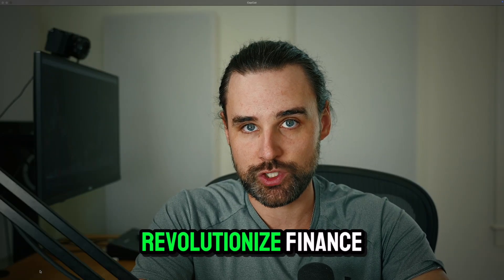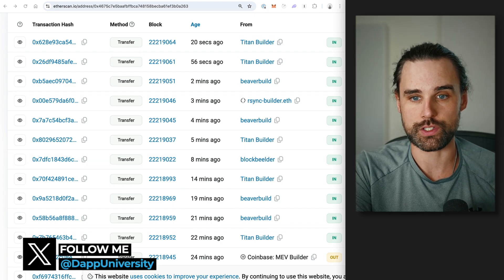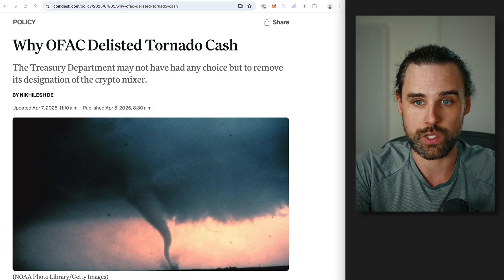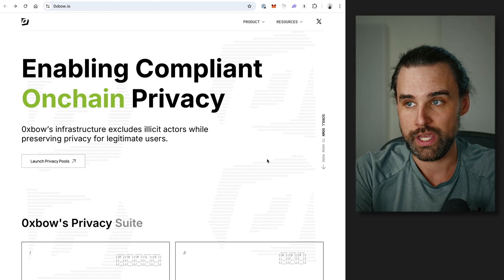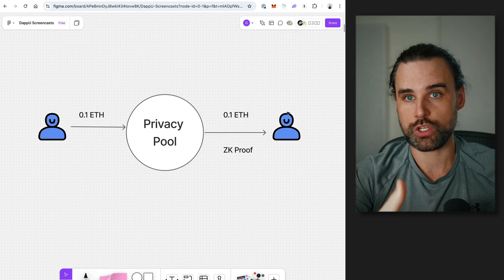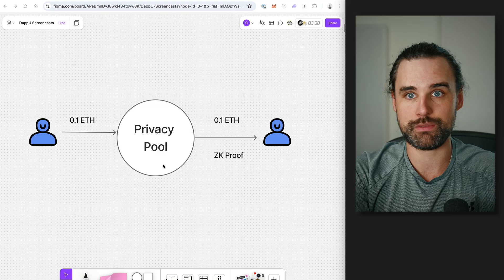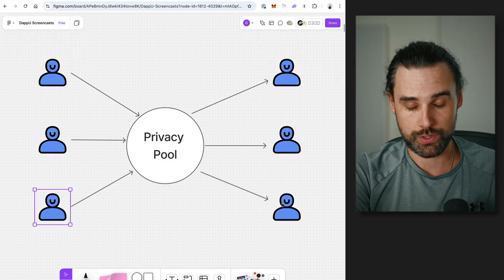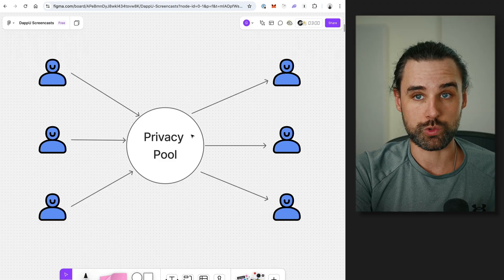How to hide your crypto wallet to make your transactions private